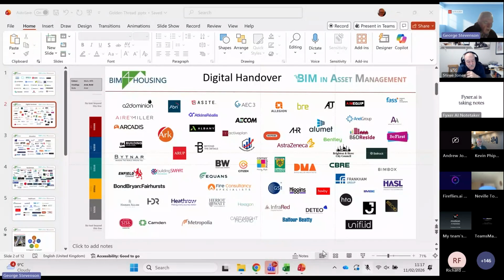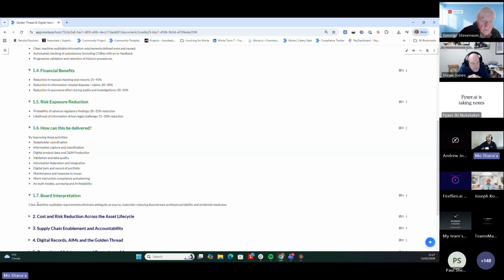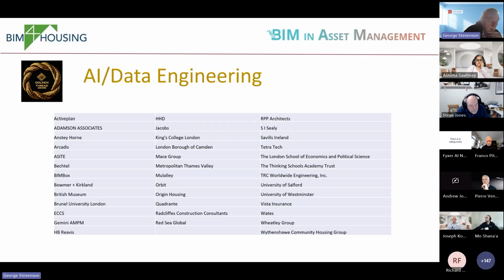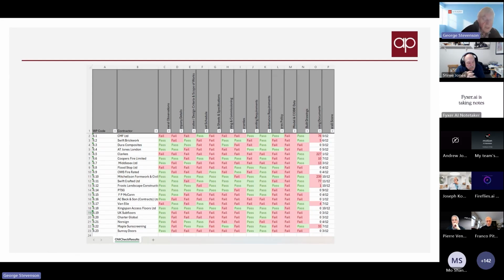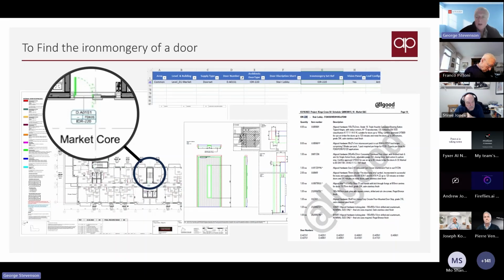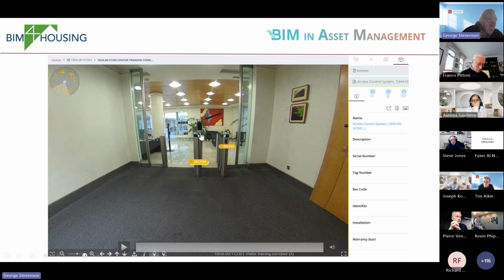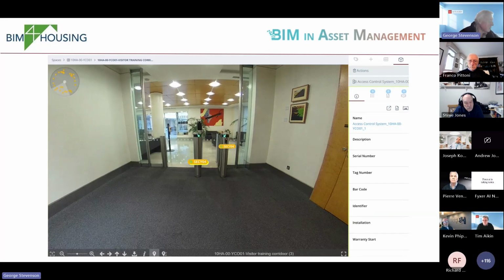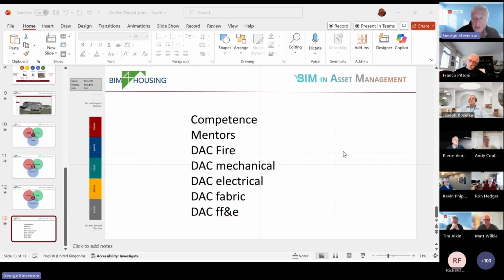11-02-2026 BIMinAM February Monthly Forum